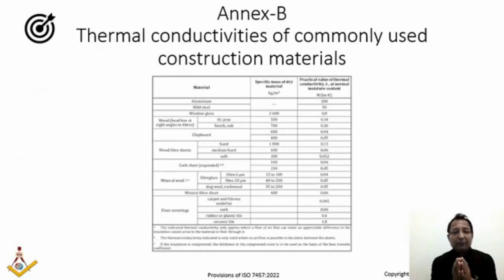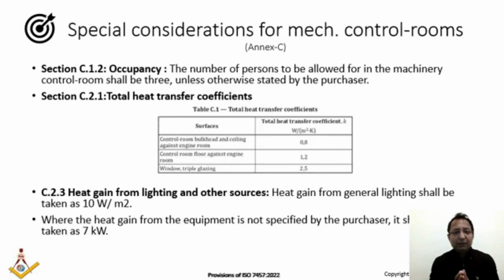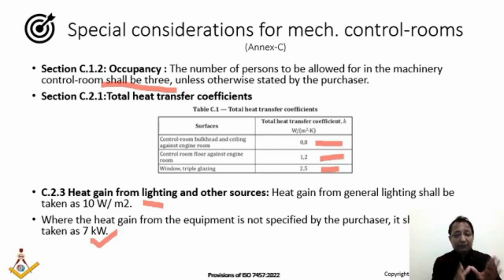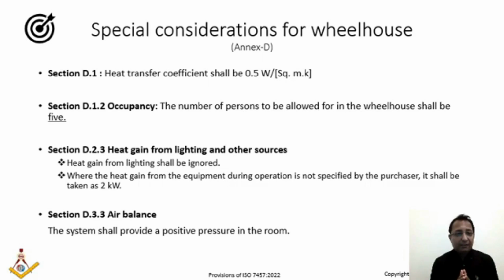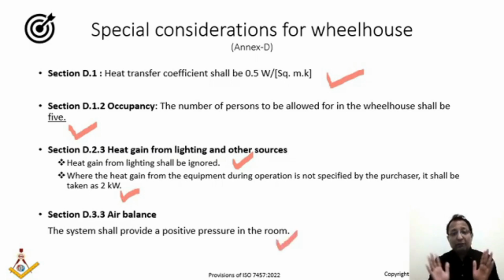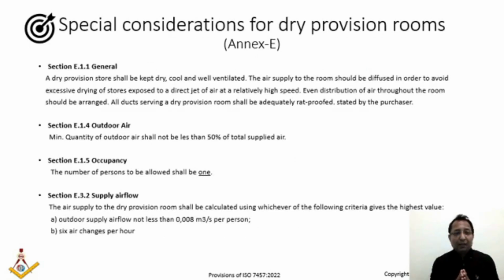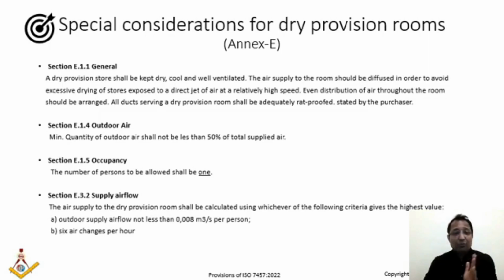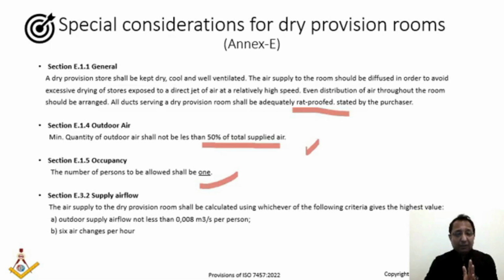Part-4: HVAC Thermal conductivity| Mega course in HVAC Design for Marine Oil & Gas